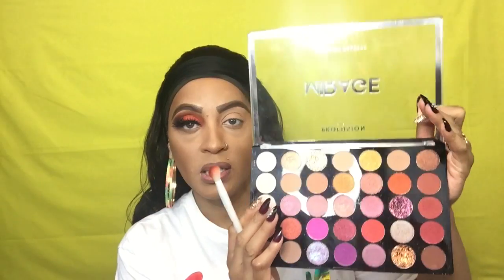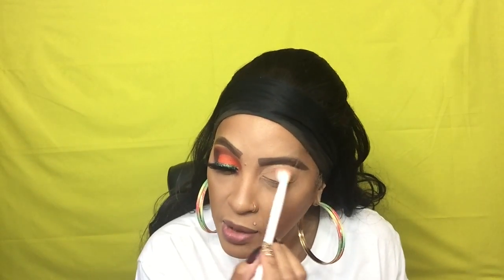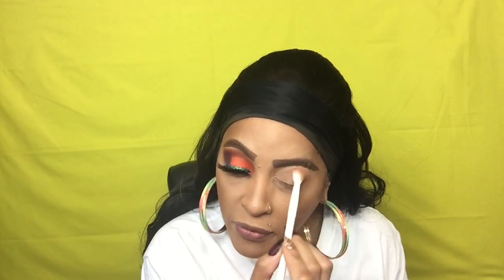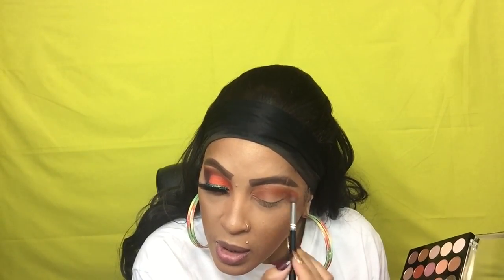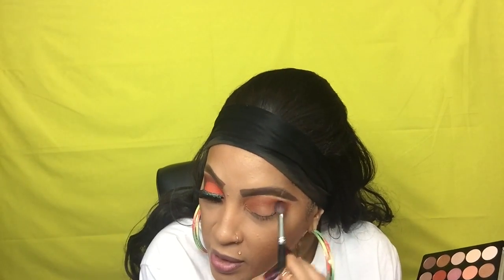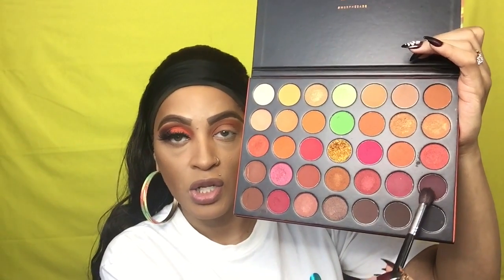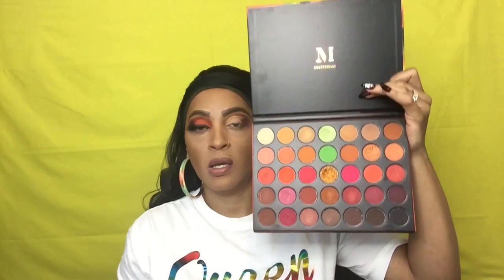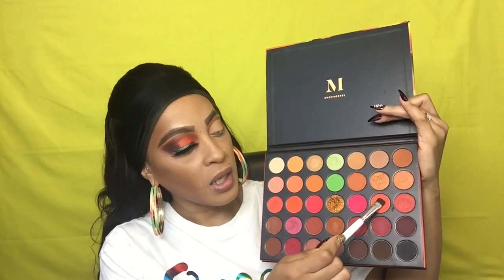FLAMING SMOKEY EYESHADOW LOOK!!🔥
Hey beauties!! Thank you so much for coming back.
I hope you enjoy watching me create this look.

**EYES:
Morphe3503 Fierce By Nature Palette
Profusion Mirage Palette
Profusion Metallics Palette
Ruby Kisses IBling Liquid Eyeliner *Glitz N Green*
L.A. Colors Liquid Eyeliner *Black*
Nicka K New York Eyeliner *Black*
Revolution Conceal & Define * C12*
Covergirl Lash Blast Primer
Covergirl Peacock Flare Mascara * Black*

**LASH:
Soul Faux Mink Lashes *015*

**FACE:
L’Oréal Infallible 24hr Fresh Wear Foundation *Honey Bisque*
L’Oréal Infallible Pro Matte 16hr Powder * Golden Beige*
L’Oréal Infallible Full Wear Concealer *Cashew*
Rimmel Stay Matte Powder *Sandstorm*
Wet N Wild Photofocus Banana Powder
Estée Lauder Stay In Place Powder
Milani Conceal+ Perfect Shine Proof Powder * Med Moyen *
Wet N Wild Coloricon Bronzer *Palm Beach Ready*
True Complexion Contour Palette
Elf Highlighter *Apricot Glow
NYX High Definition Blush *Double Dare*

💋LIPS:
Wet N Wild Liquid Catsuit Matte Lipstick *Flame of the Game*
Nicka K New York Lipliner *Plum*